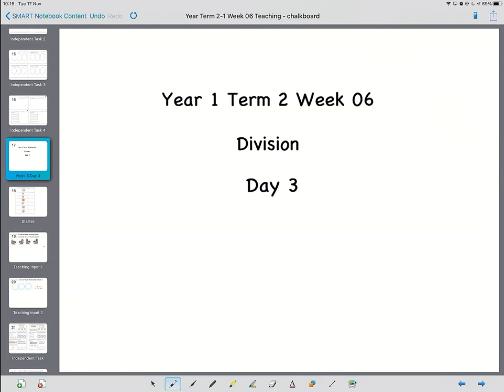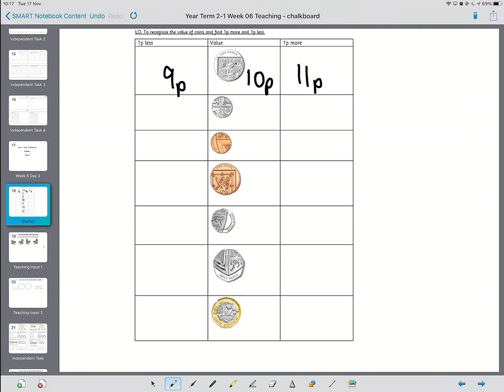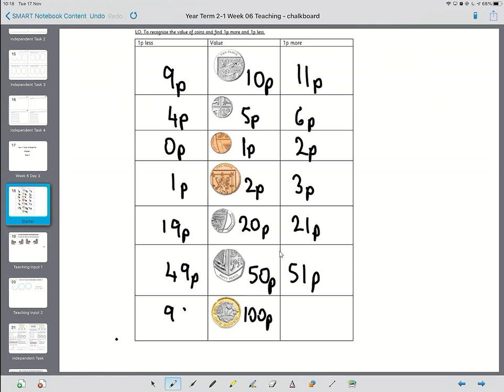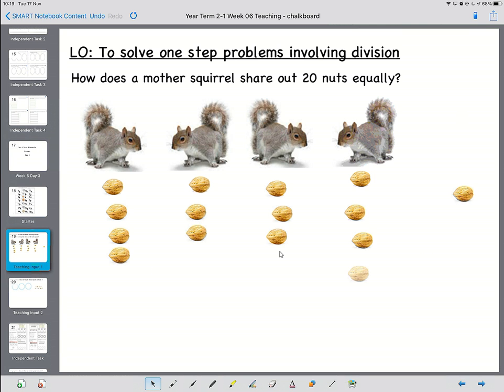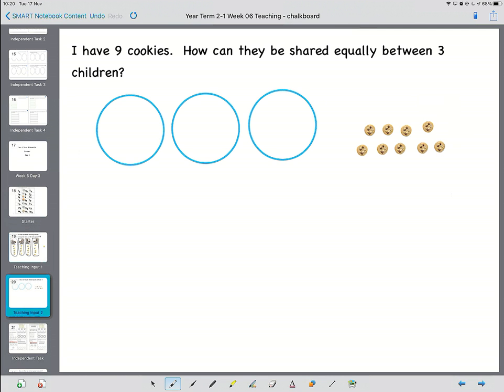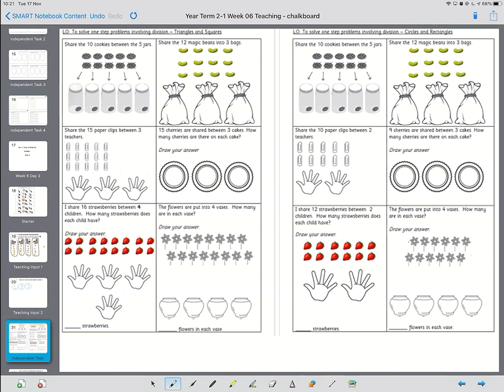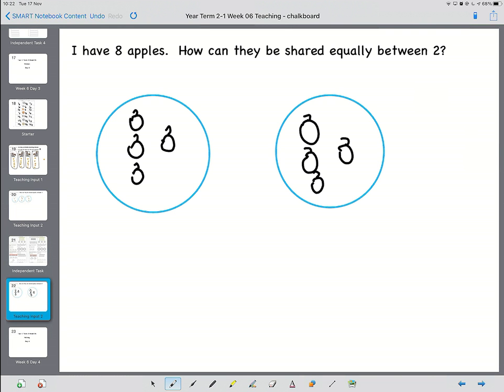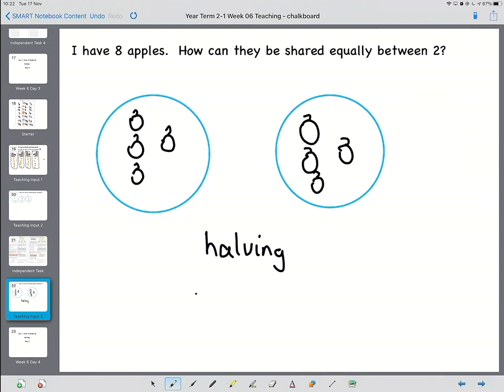Year 1 Term 2 Week 6 Day 3 dividing by sharing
In today's lesson the children revisit the way that objects can be shared out equally in order to solve division problems.  The children will then use pictorial representations supported by counters to solve a series of single step division word problems.